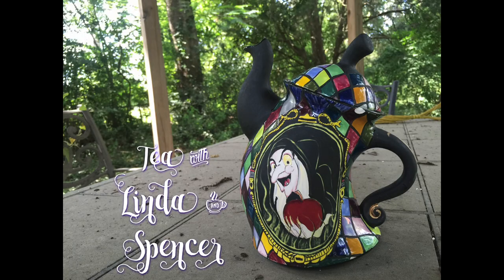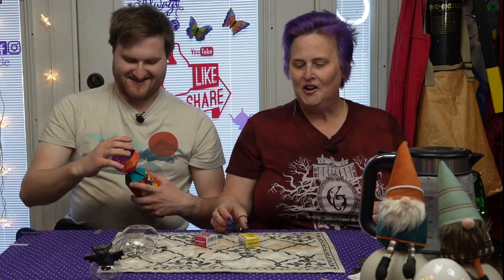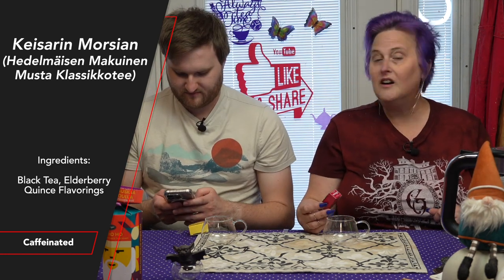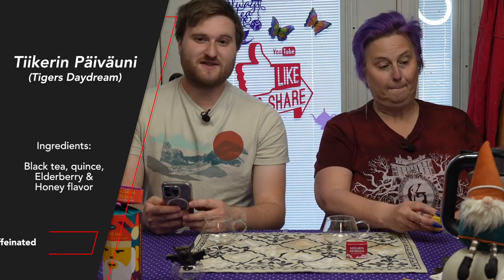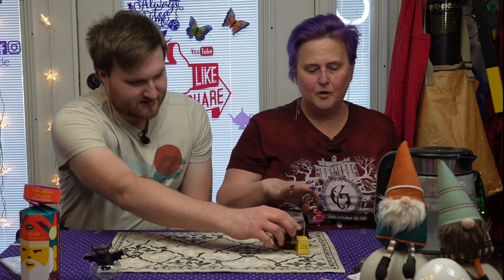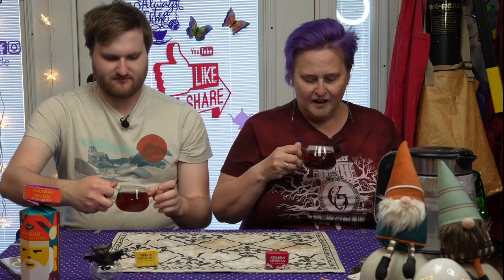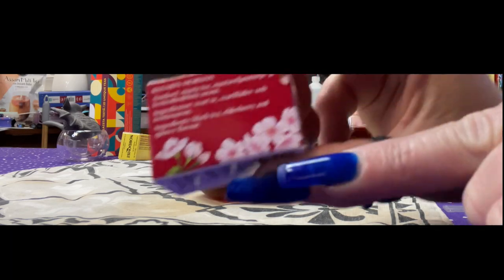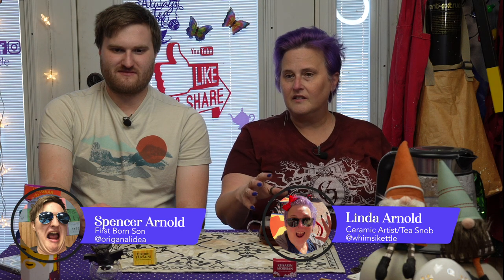Nordqvist Christmas Cracker Tea; Tea w Linda & Spencer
Well Hello There!  Welcome to Season 5 of Tea with Linda and Spencer!!   Grab a cuppa and get ready for a slightly shorter tea review.